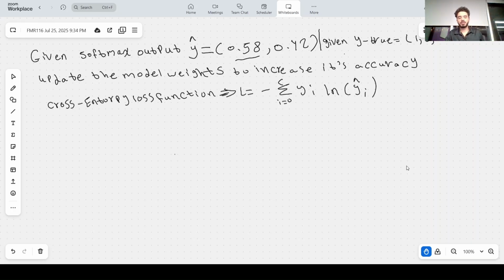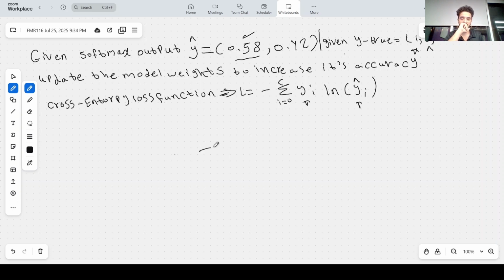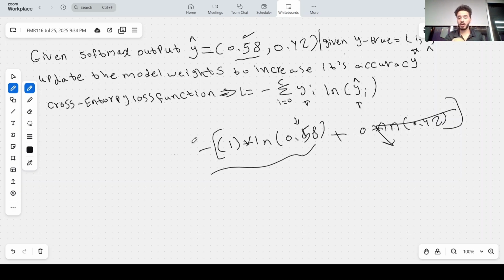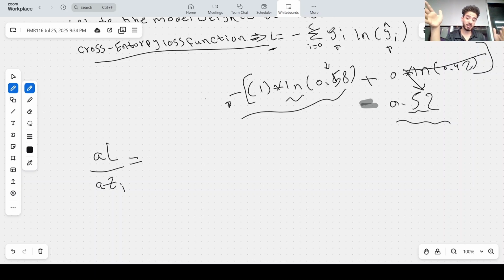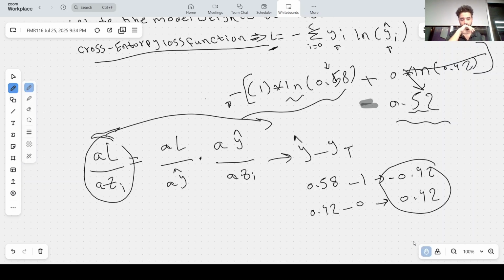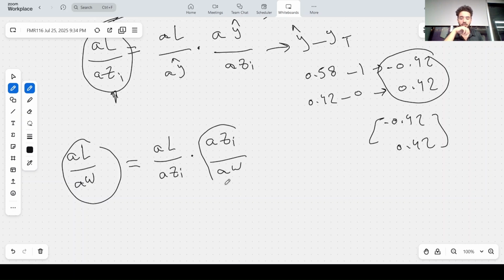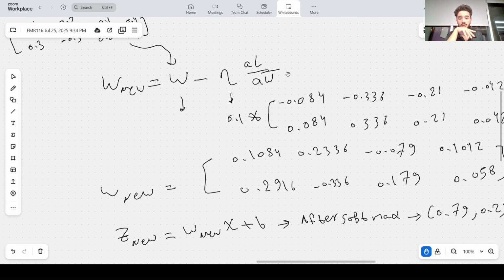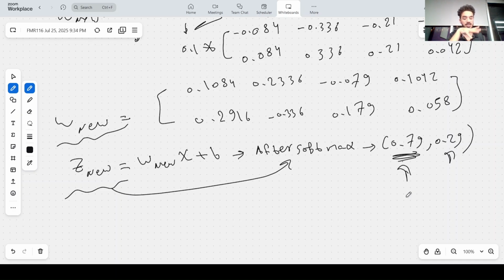Back-propagation Explained Mathmatically: How AI Learns from Mistakes (Step-by-Step Math)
In this video, I break down how neural networks actually learn using back-propagation, starting from prediction errors all the way to updating weights and improving accuracy.